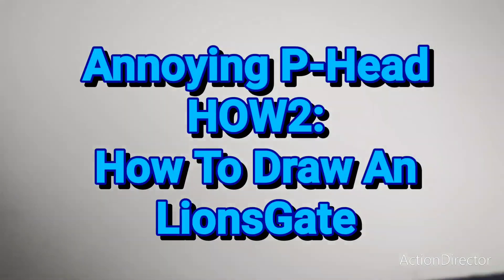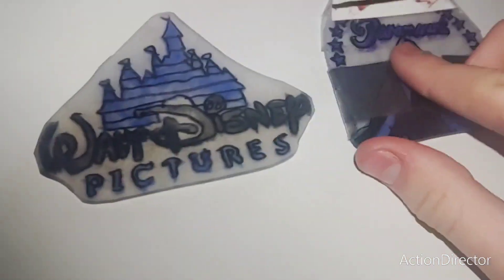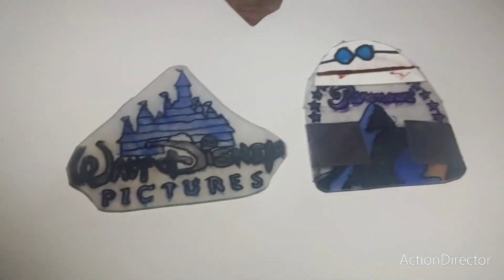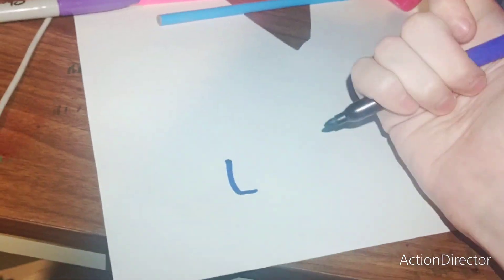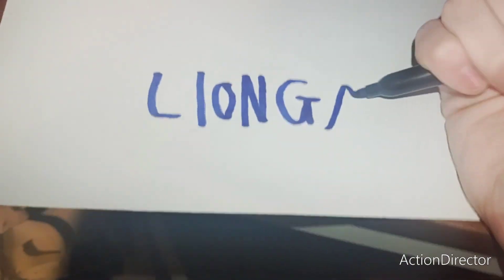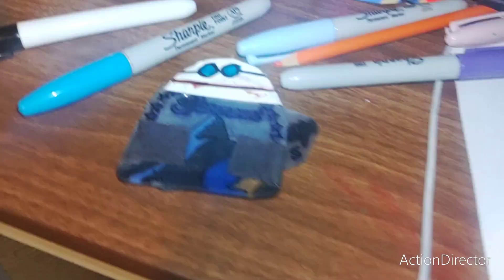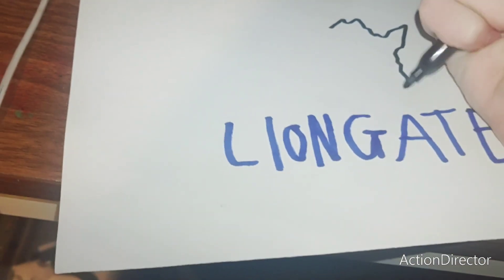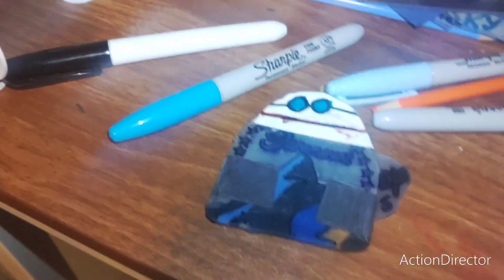HOW2: How To Draw A LionsGate Logo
NOTE: Paramount And Disney Drawing The LionsGate Logo